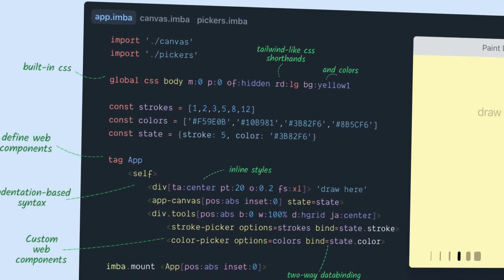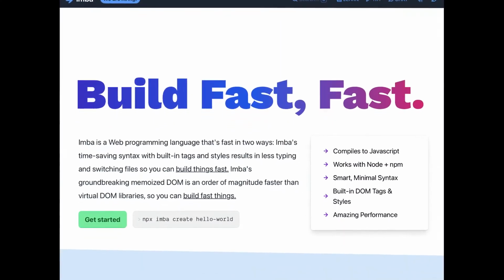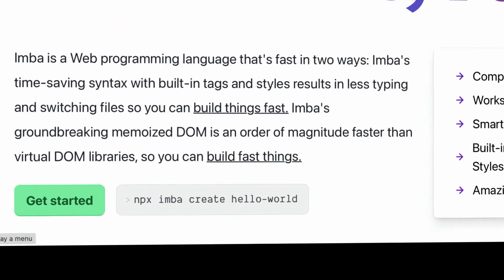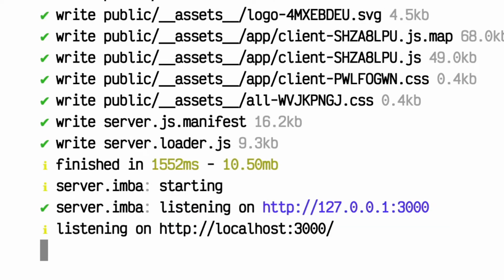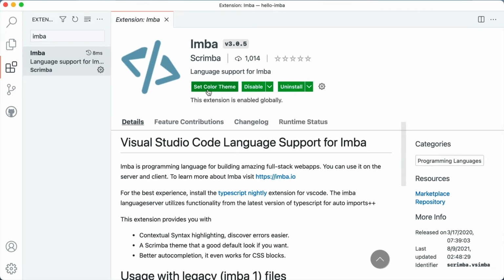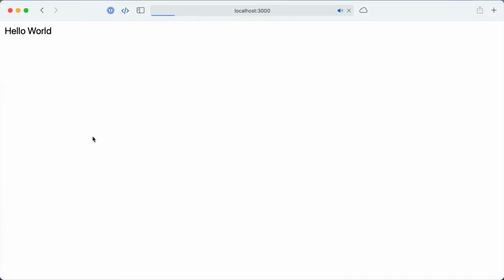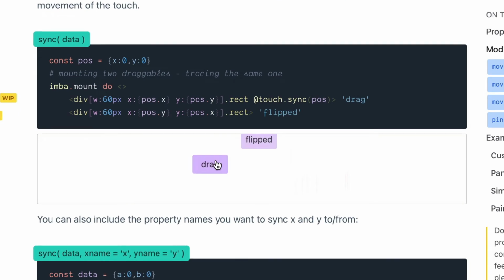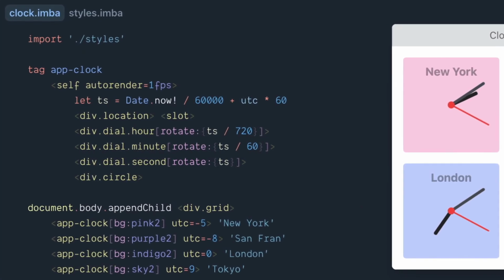Get set up with Imba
00:00 Intro
00:40 Node & NPM
01:00 npx imba create
01:35 VSCode Plugin
02:03 Hello World
02:25 Explore Docs & Examples
03:15 What do you want to see next?